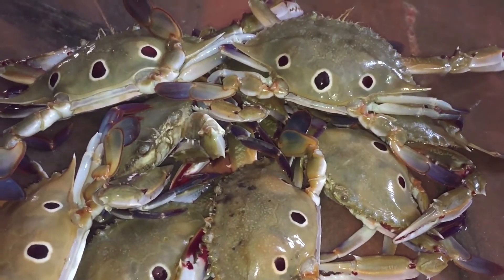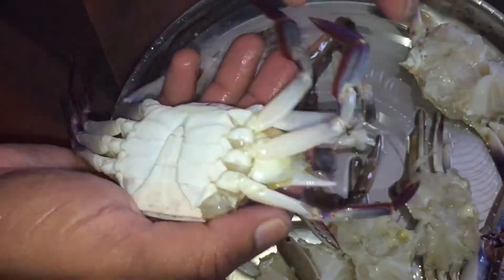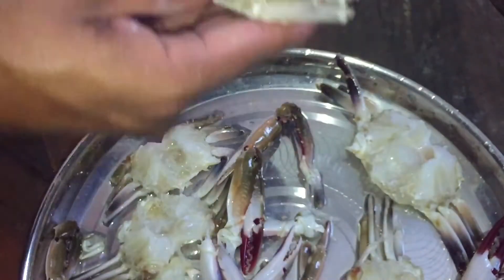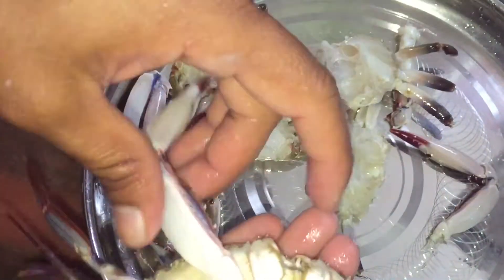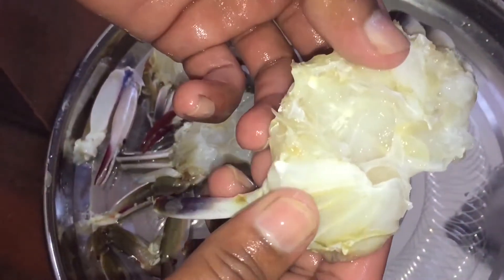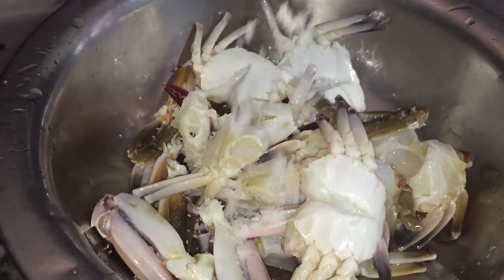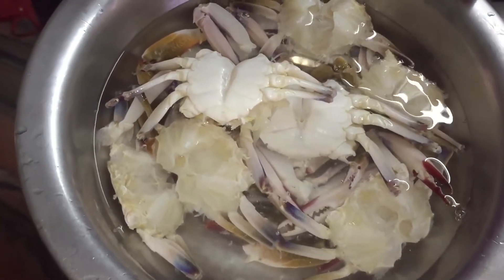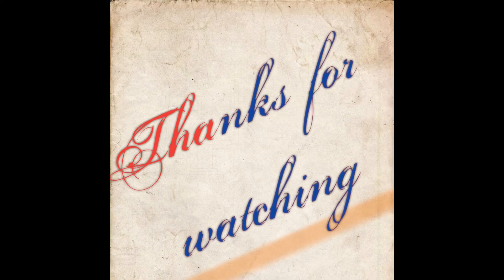How to clean crab|crab cleaning method|நண்டு சுத்தம் செய்வது எப்படி|இவ்ளோ சுலபமா நண்டு cleaning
This video defines how to clean crab in a simple and easy way without knife and  scissors

check out this link for more interesting recipes